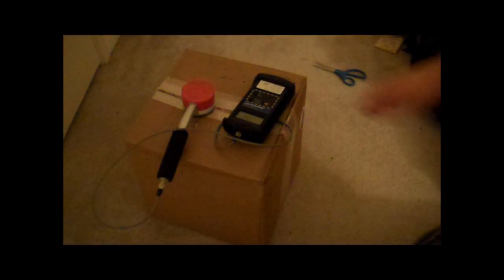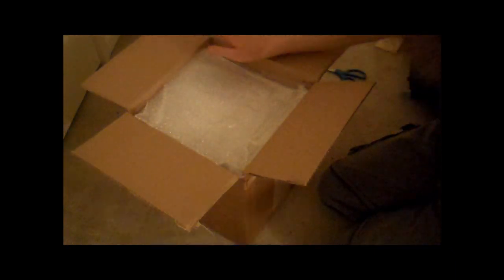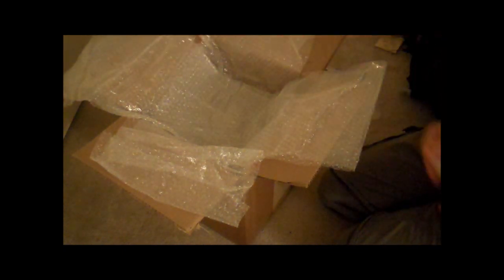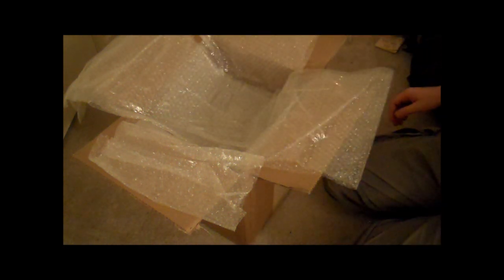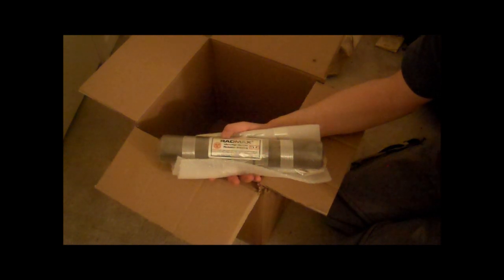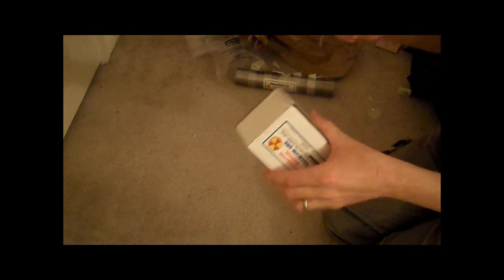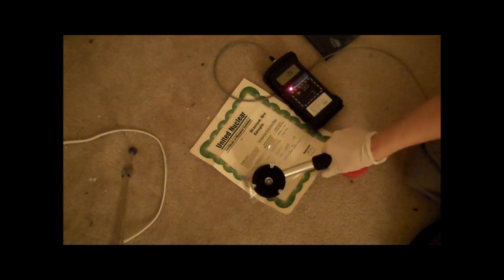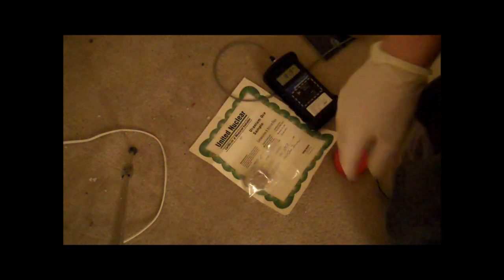United Nuclear Delivery + Uranium Ore!!!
My new toys for United Nuclear .com!!!

Uranium, Lead, Test Tubes, and a Beaker!!!

Thanks United Nuclear!!!